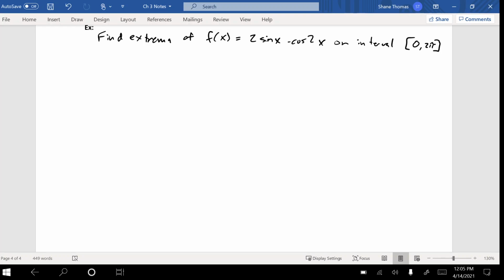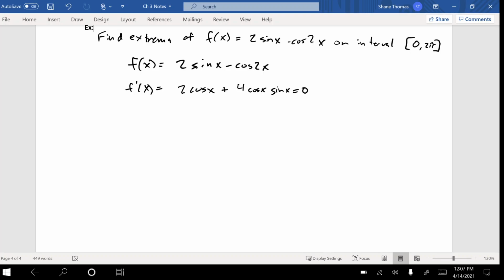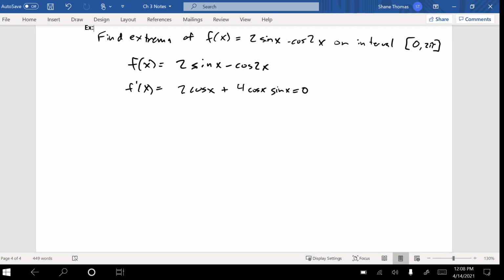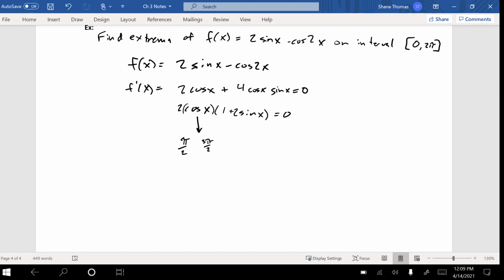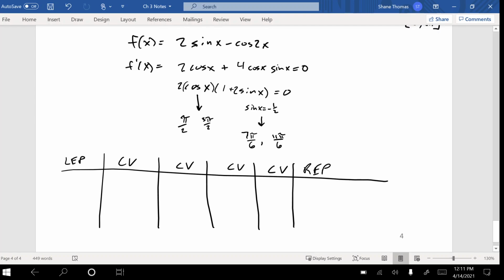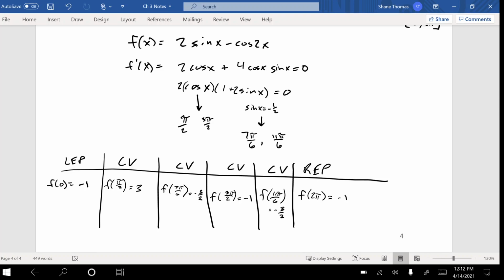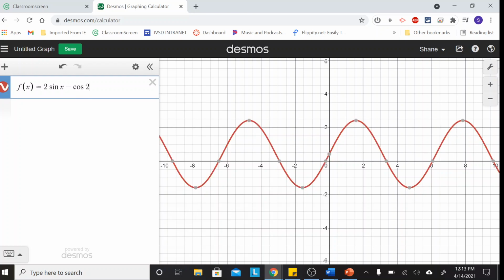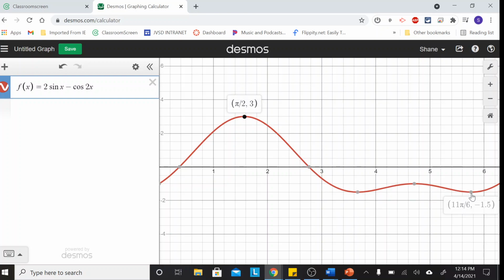Extrema on an Interval Part 2